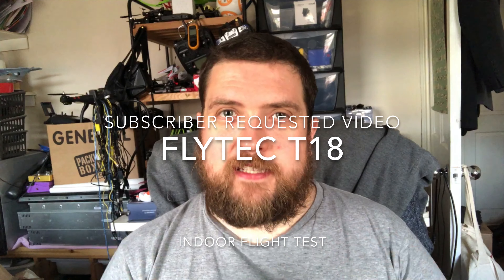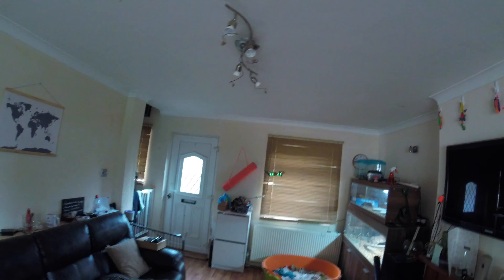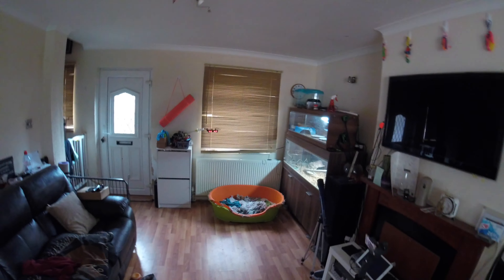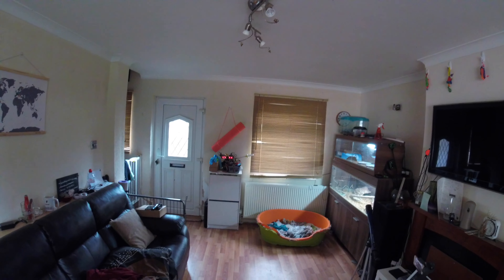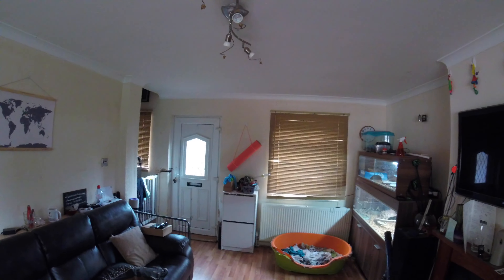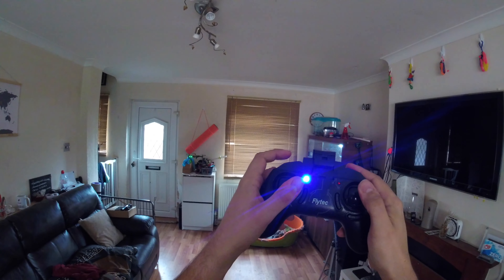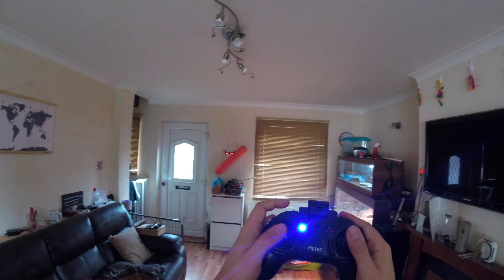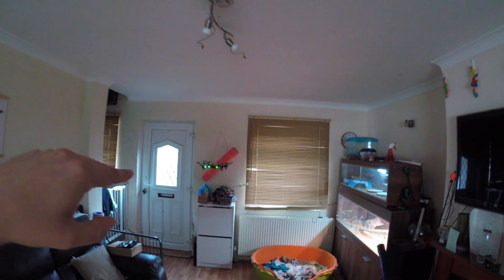Flytec T18D Mini Drone Indoor Flight Test Video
This is a subscriber requested video from telephony - This is the FlyTec T18D, the 'D' model has altitude hold whereas the plan T18 does not.  A few months ago we saw the Flytec T13 quadcopter and i loved it, now we have another one is it going to be good?
In this Indoor flight test i am most intrigued to see how she performs as she fell out of the sky a few times in the outdoor flight test.  Can she be flown indoors? Are we going to see the same issues we had outside but indoors this time? Is she even capable of being an indoor quadcopter? All these answers and more i answer in this video.